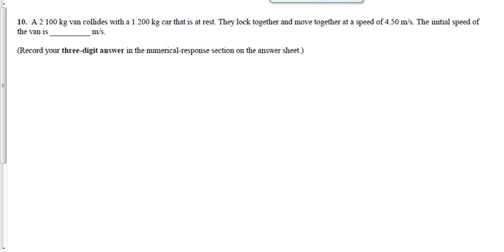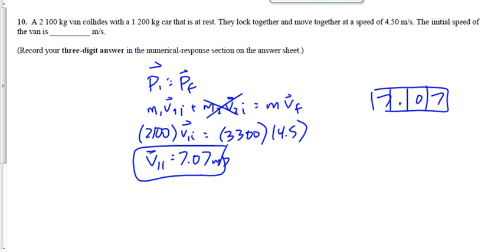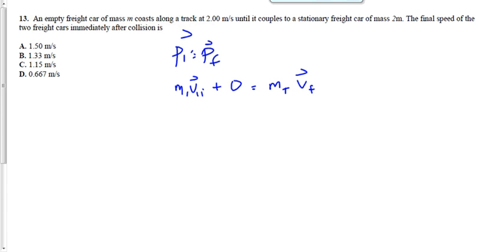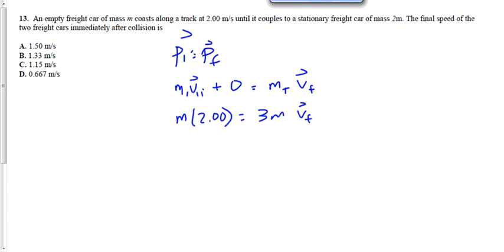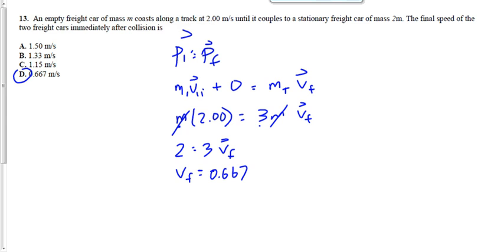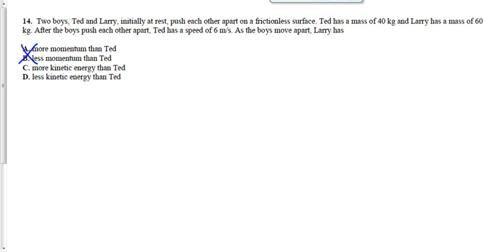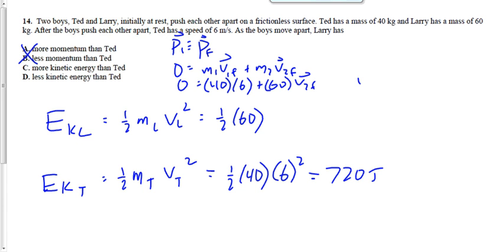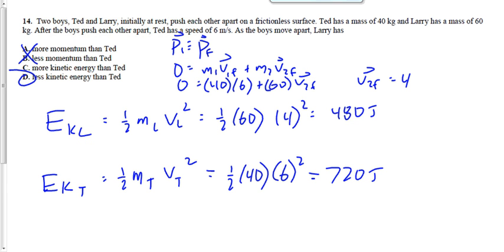(110-P3016F) Conservation of Momentum Practice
Some conservation of momentum practice.